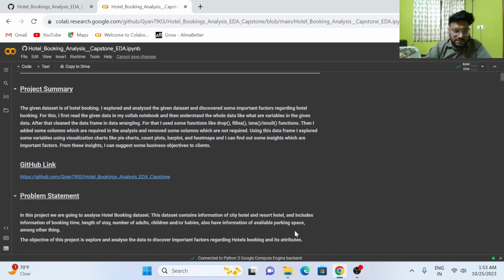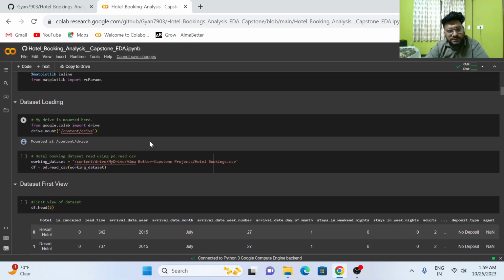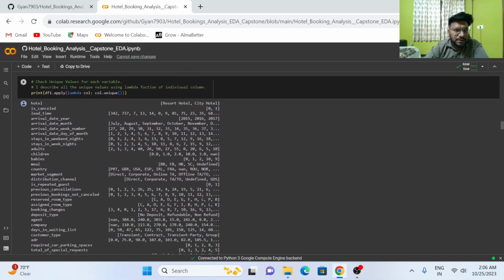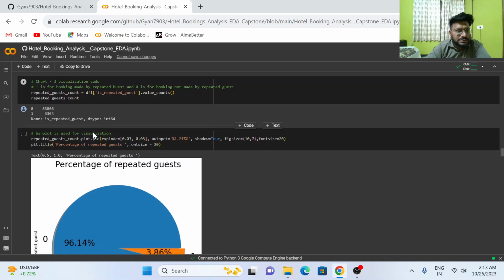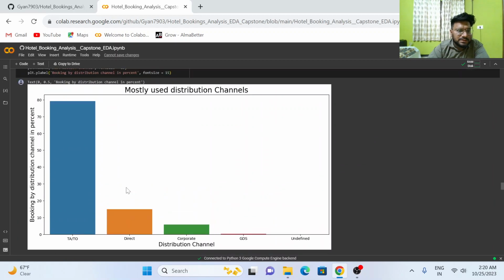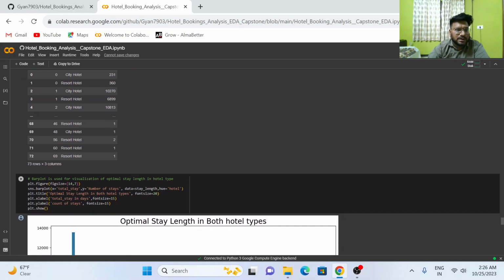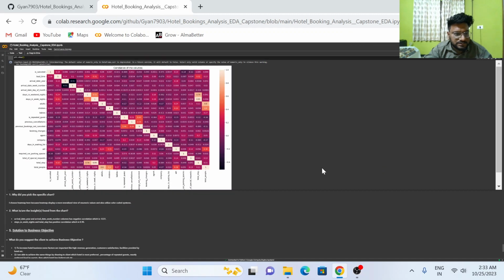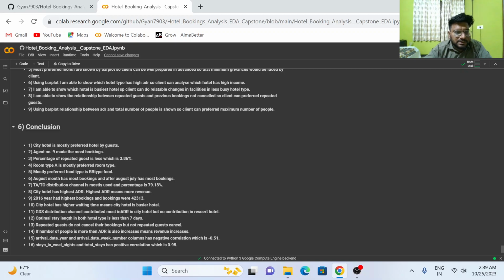Hotel_Booking_Analysis_Capstone_EDA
This is an end-to-end data analytics project for hotel booking insights where we will cover the following topics:
1) Data exploration: Explore aggregated hotel bookings data along with dimension tables for hotels, rooms etc.
2) Data cleaning and transformation: Remove erroneous values and create new columns.
3) Insights generation: Discuss a few key insights that are generated.

AlmaBetter EDA Project on Hotel Booking Analysis
AlmaBetter Capstone project

Transcript